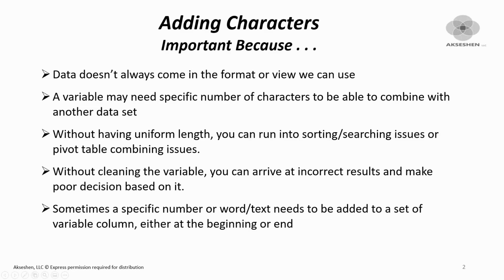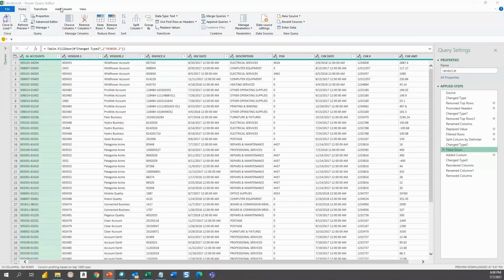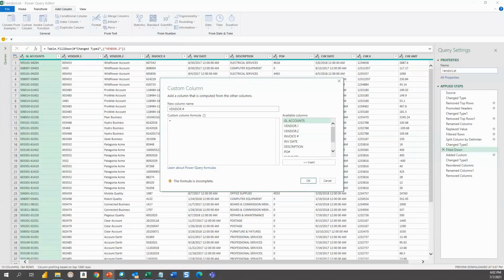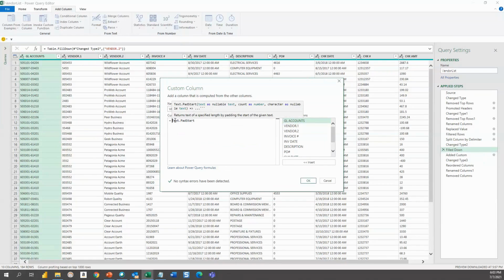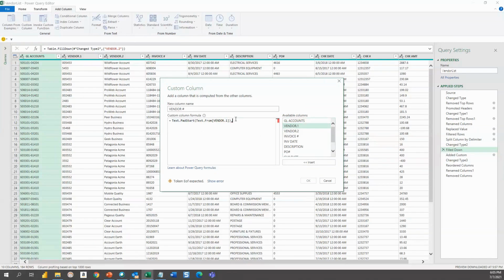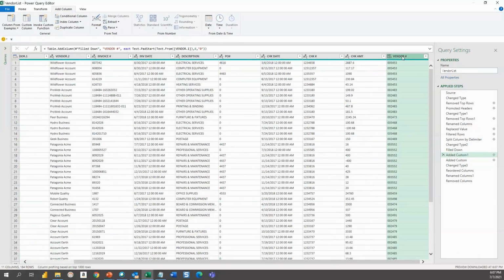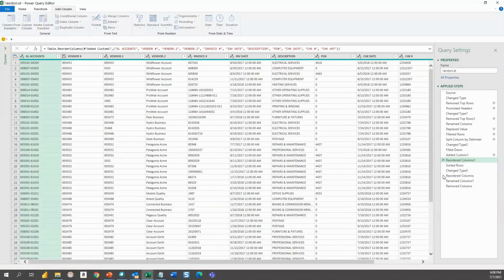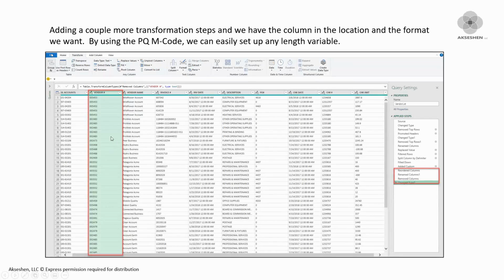Power Query Session Example Adding Characters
Akseshen, LLC Example of our Power Query Training for Advance Analytic Skills